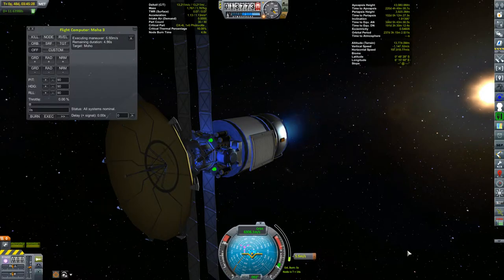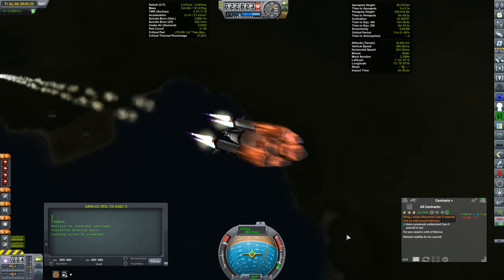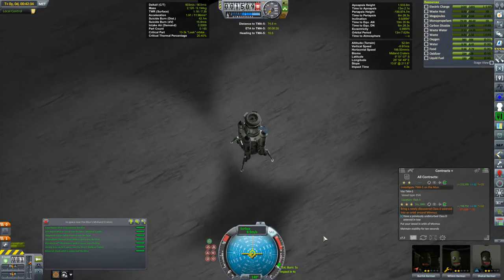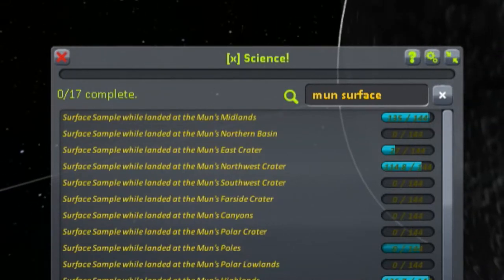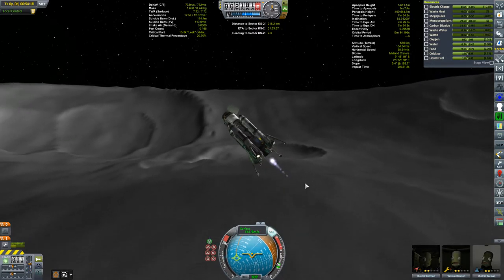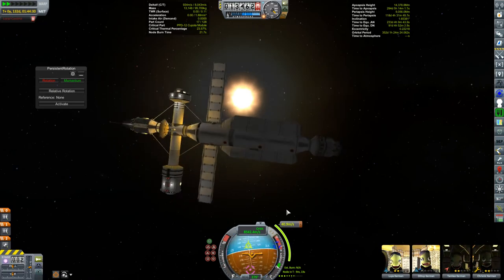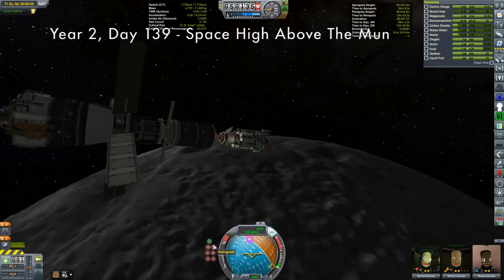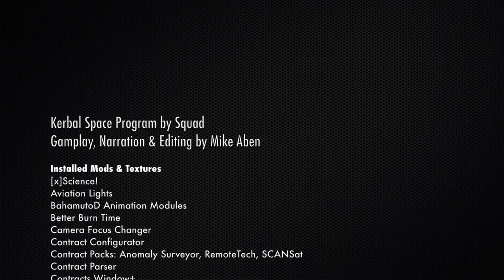KSP Career: Episode 120 - Black Gold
Days 555 to 566: The Kerion 3 returns to the Mun with its load of ore that is quickly put to use.  Meanwhile, we set off again to try and capture a D-class asteroid, and potential problems arise on my crewed interplanetary missions.